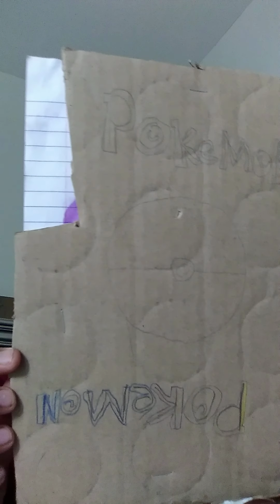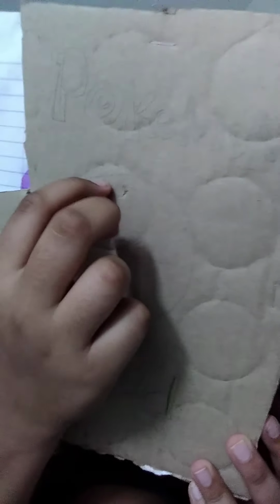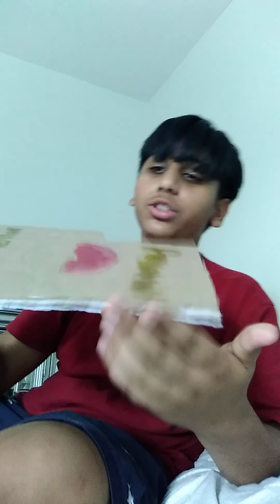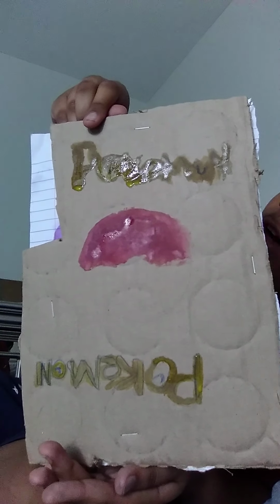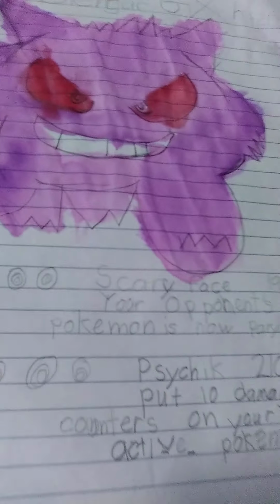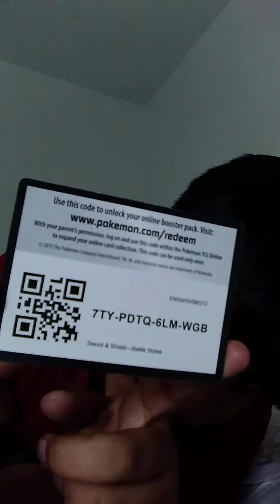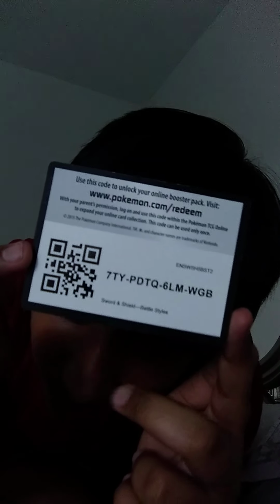part 3 and the final part of making custom pokemon card